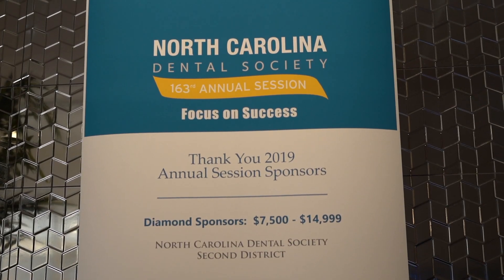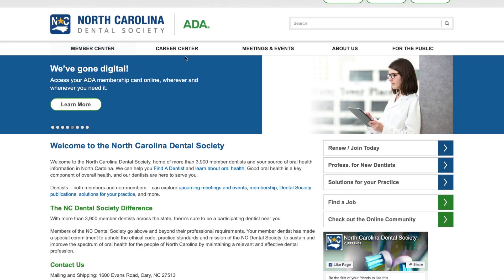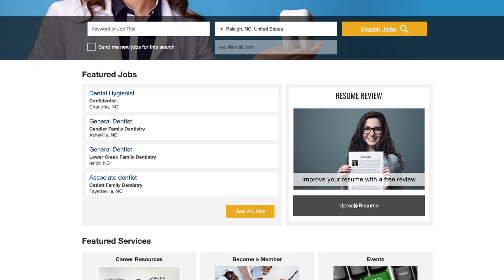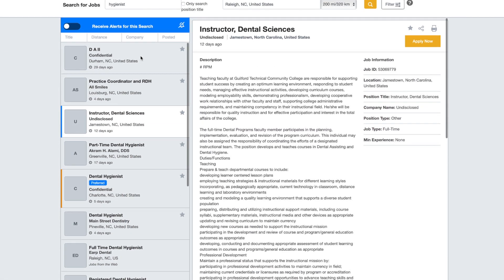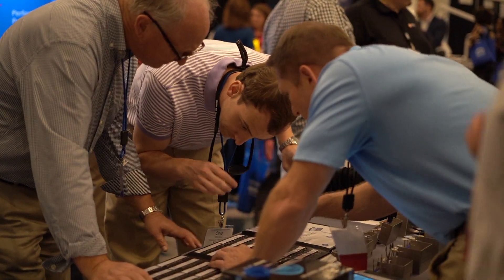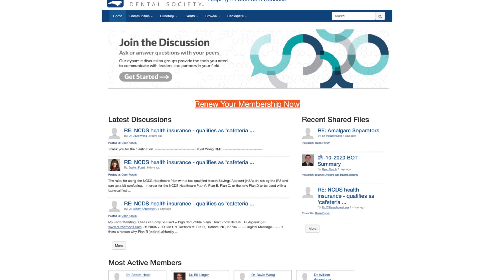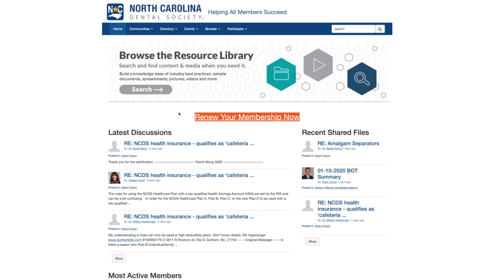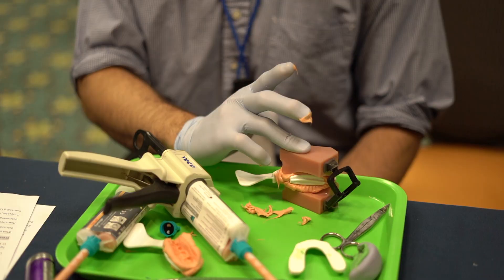NC Dental Residents and Grad Students – Join Us Today!